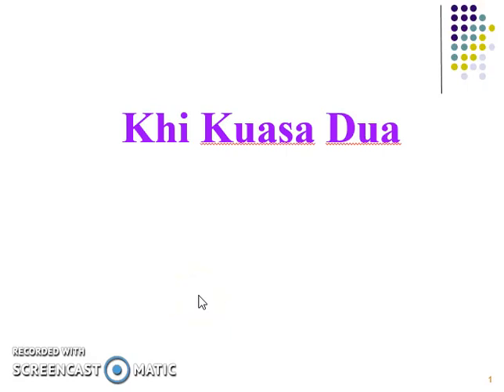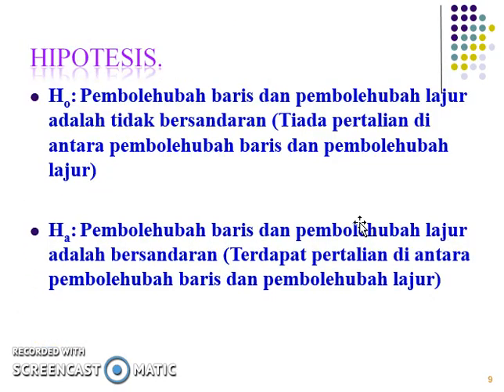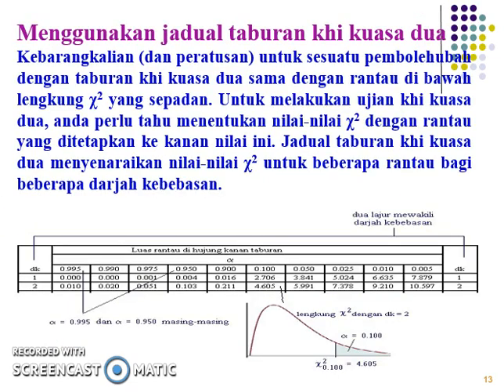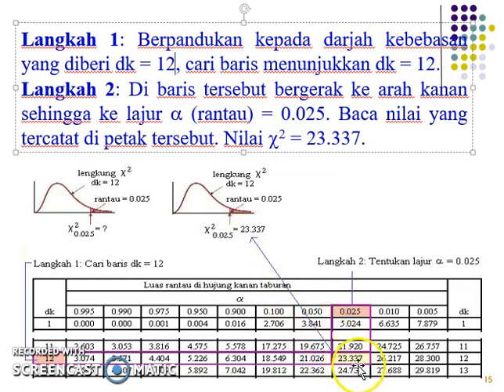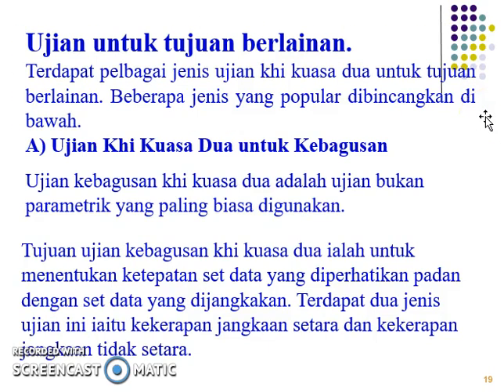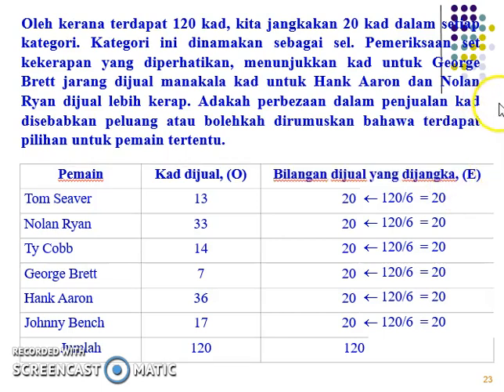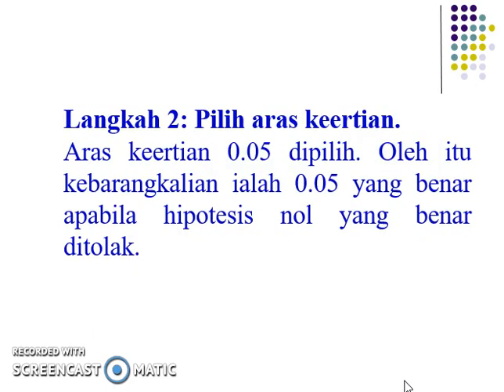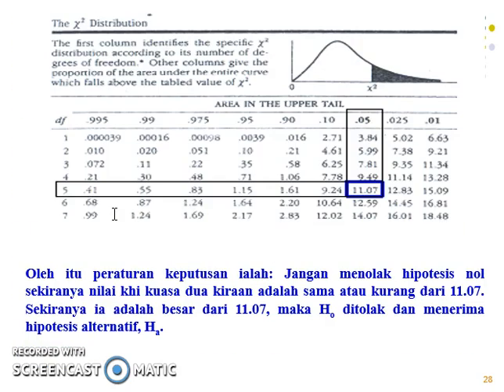1.Chi Square Notes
This video explain the chi square their theory and function behind the application of this non parametric test.